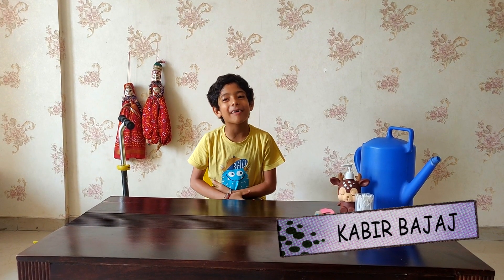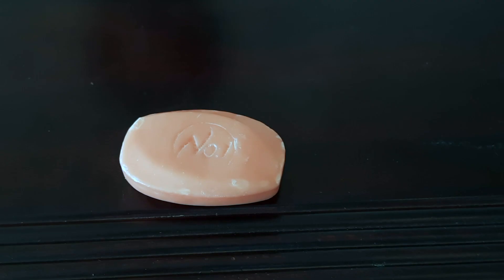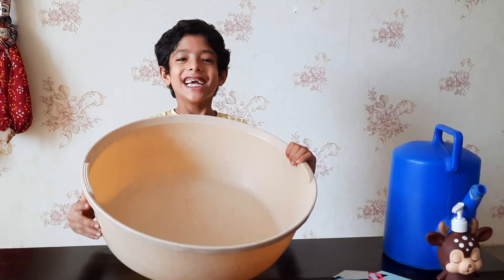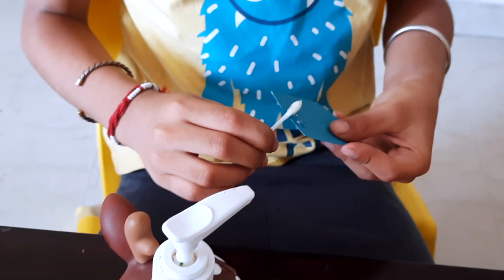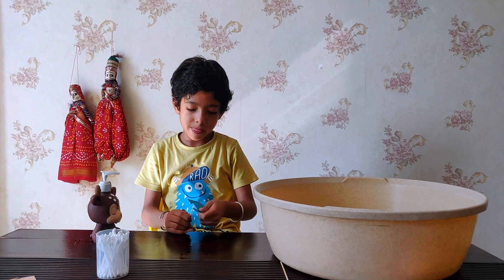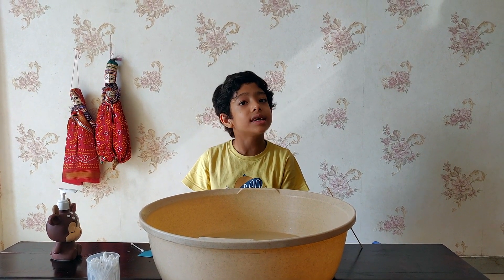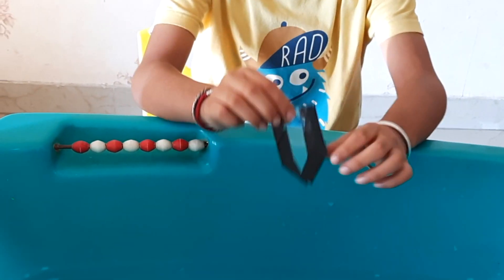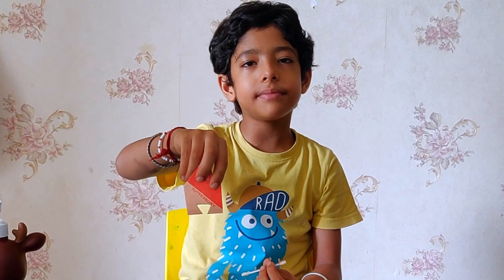The Stupid Lab : EP 23 | How to Make Soap Powered Boat | Very Simple Science Experiment For Kids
This is a simple and easy science experiment for kids. Learn how to make soap powered boat. This video demonstrates the concept of water surface tension

Make small boats from different kinds of materials like paper, cardboard, plastic sheet, drinks carton, etc. Leave small space at the end (for the 'engine'). For the exact shape please check the video.

When you add a drop of soap in the hole, it pushes the water out, backward. The water which moves out pushes the boat forward.

The reason for is this activity is surface tension. The soap weakens the pull that water molecules have on each other. As a result, as the soap spreads over the surface of the water, the water is able to pull away. And as the water pushes out from the backside, the boat is pushed forward.

Material Required:
* Washing up liquid / Liquid Soap
* Water tub or tray
* An empty juice carton / thick magazine paper / plastic sheet etc
* Ear buds
* Scissors

My studio setup:
Camera Card

My New Toy: Drone

At this channel, my idea is to come up with DIY experiments, educational toys for kids, unboxing videos, cool science hacks, fun educational activities, toy reviews, easy science experiments for kids. I would also cover fun and easy science activities which kids can try at home with their father, mother or siblings.

Are your kids spending too much time on mobile phone, tv, video games, internet etc. Looking for ways to take your kids off from television and smartphones? Help them try these simple science experiments, cool tricks for kids at home. Once they are hooked to these simple kids games, they will themselves get off from mobiles phones and tv. These simple experiments, games, art and craft activities will boost their confidence, make them independent and curious in life.